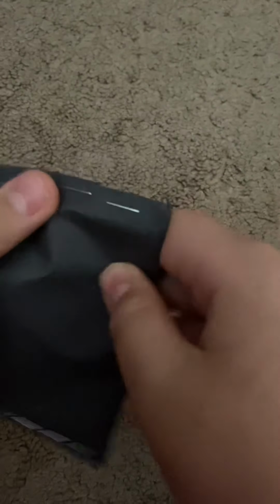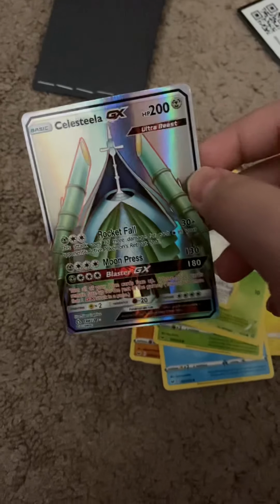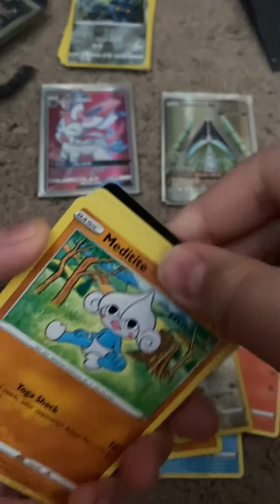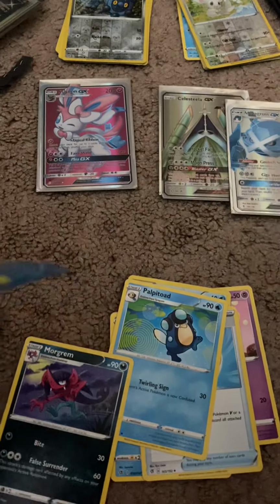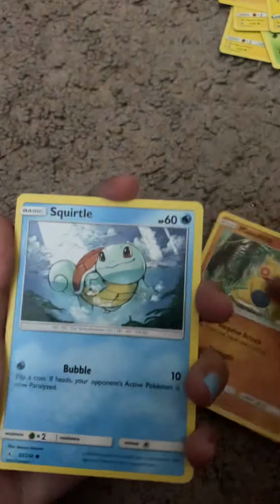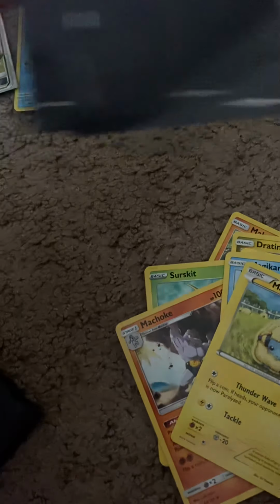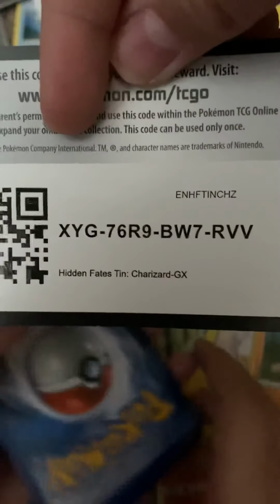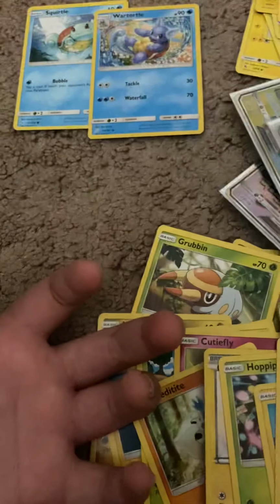Episode 3 of opening custom booster packs